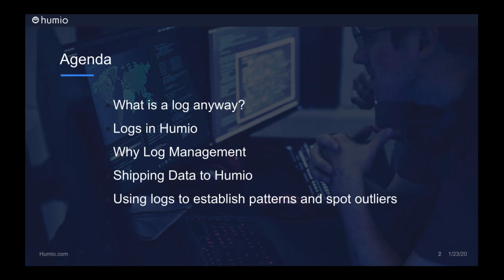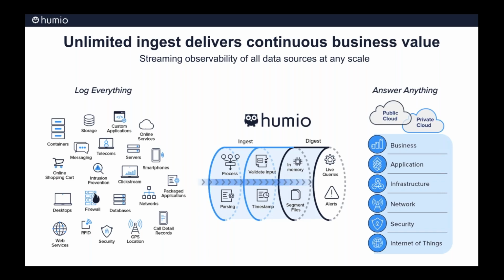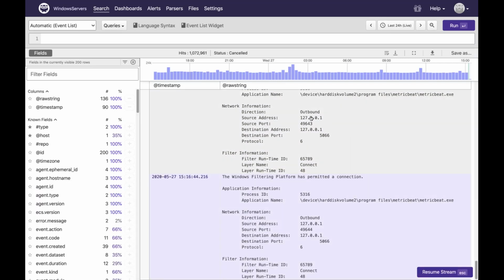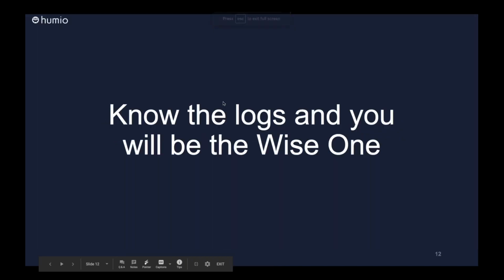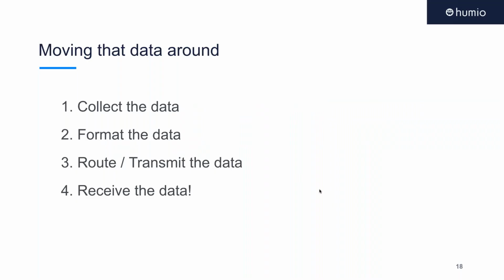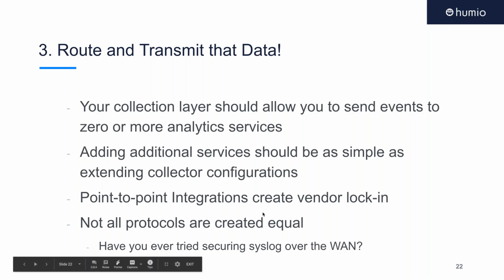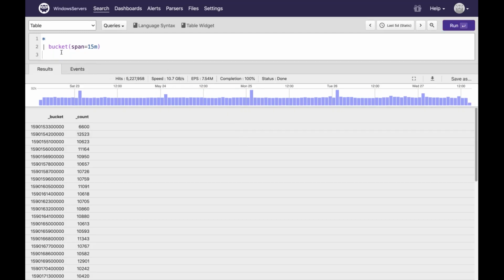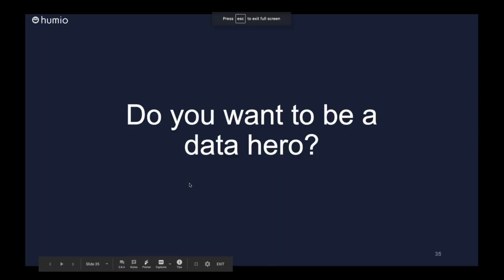Log Management 101 On-Demand Workshop